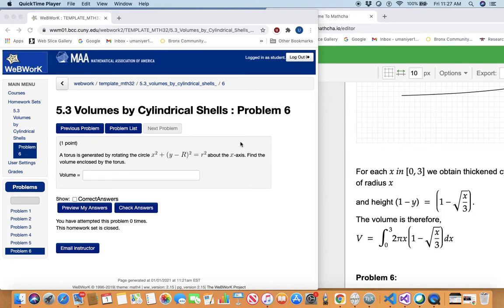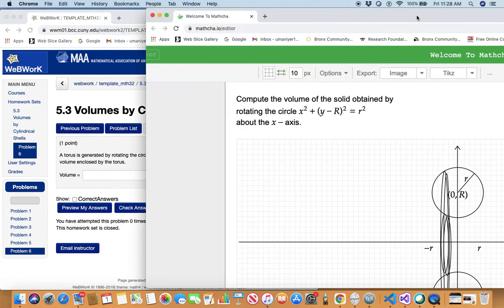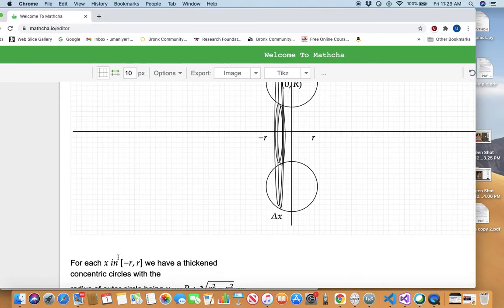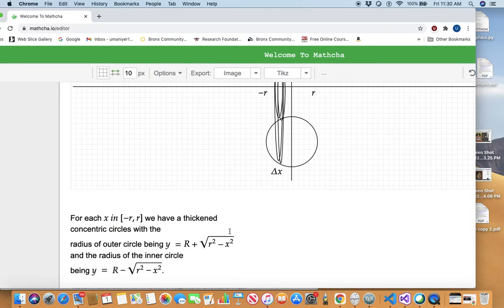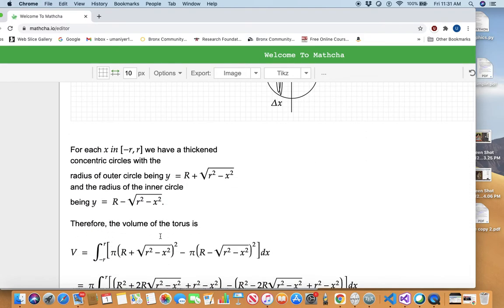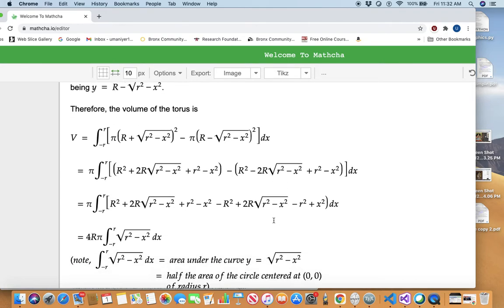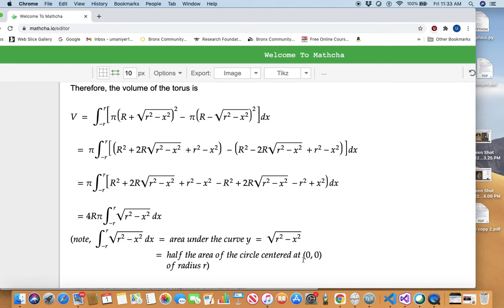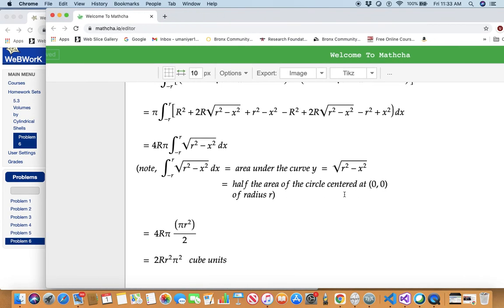2Calc5 3Prob6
Calculus2